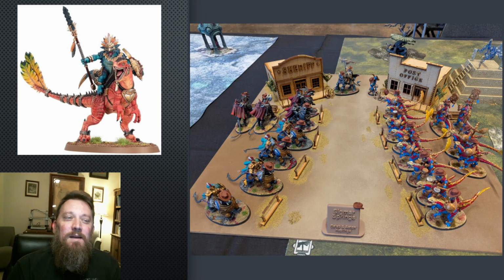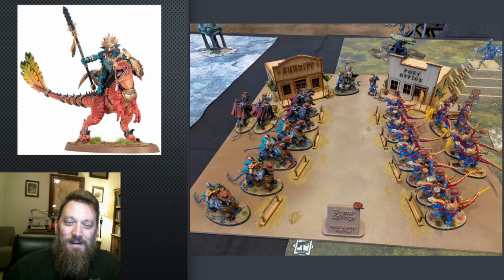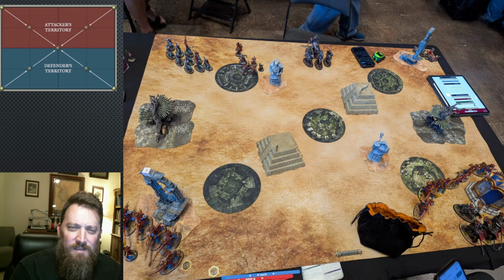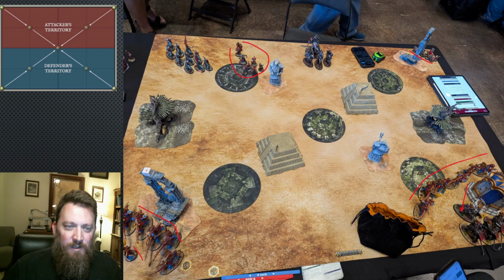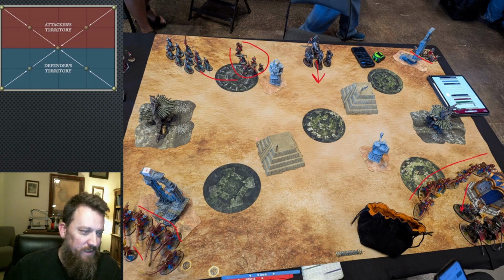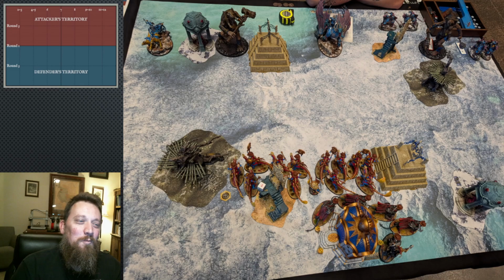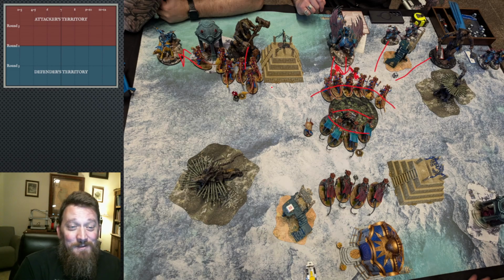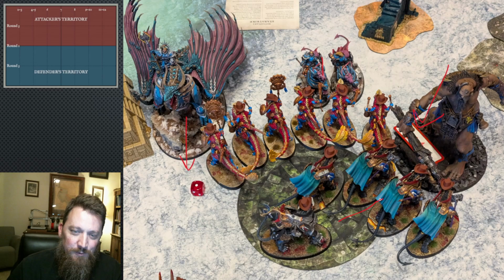Warhammer US Open Dallas - Doubles Team Battle Report! All the Cavalry, All the Charges!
In my last tournament of this GHB season, we did a little doubles 3 game tournamanet. So much fun!
Lists:
Oldblood (Beastmaster) + 12 Aggradons
Lord Celestant on Dracoth (Quicksilver Draught) + 8 Dracoths

0:00 List - All Cav, Yeehaw!
1:40 Game 1 - The Vice vs STD and CoS (Loss)
6:39 Game 2 - Starstrike vs SoB and SCE (Win)
13:23 Game 3 - Scourched Earth vs LRL and Gitz (win)
19:03 4th Place - Best Themed Army Trophy!

~~Amazon Links~~
Seraphon Vanguard Box Set
Aggradon Lancers
Spawn of Chotec
Seraphon Army Set
Lord Kroak
Start Collecting Seraphon
Saurus Guard